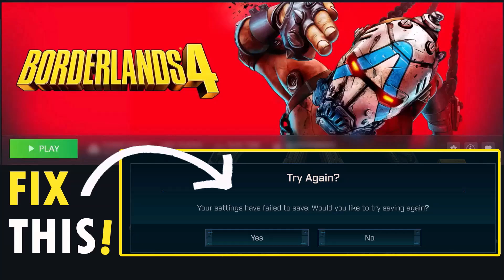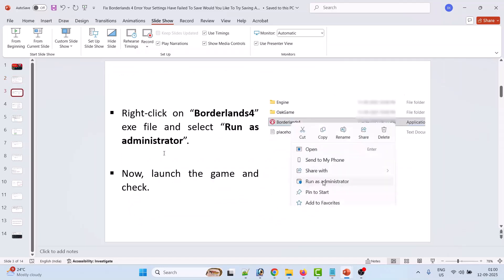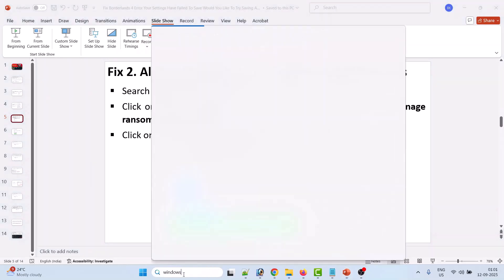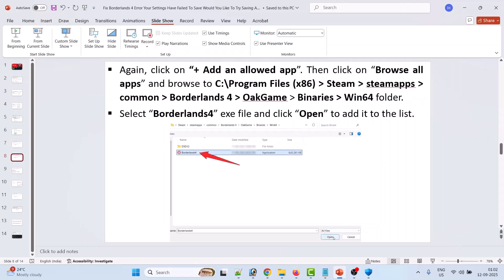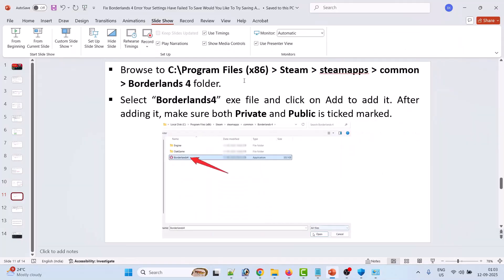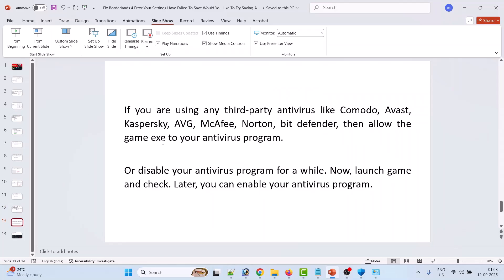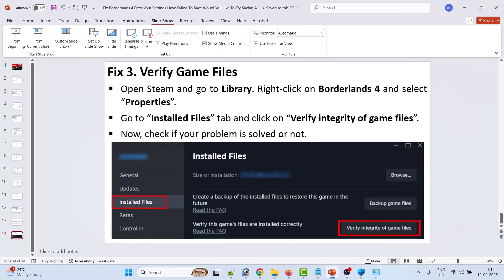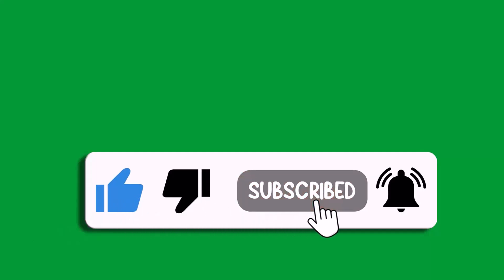Fix Borderlands 4 Error Your Settings Have Failed To Save Would You Like To Try Saving Again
In This Video Guide, You Will Learn How To Fix Borderlands 4 Error Your Settings Have Failed To Save Would You Like To Try Saving Again.

I Hope any one of the fixes mentioned in the video would help you to solve Borderlands 4 Error Your Settings Have Failed To Save Would You Like To Try Saving Again.